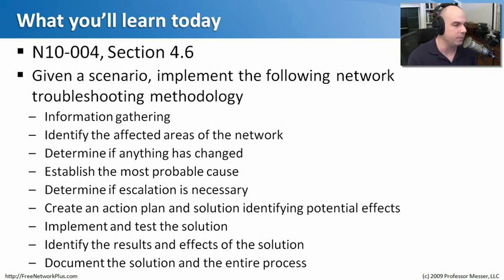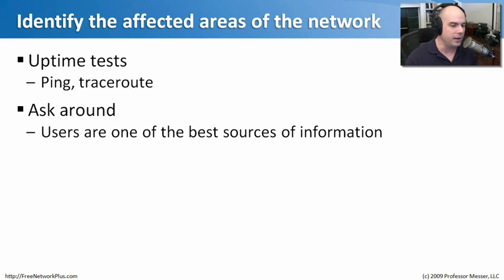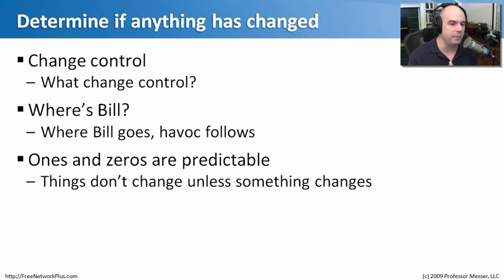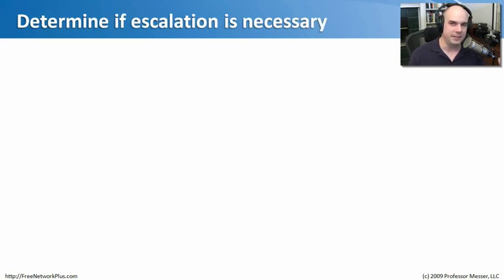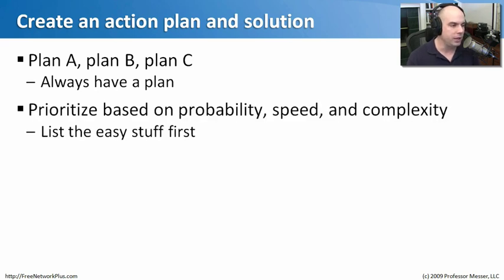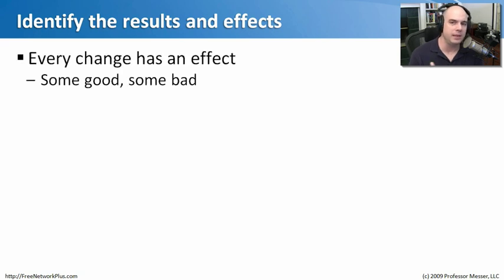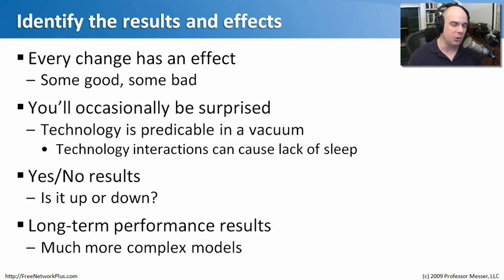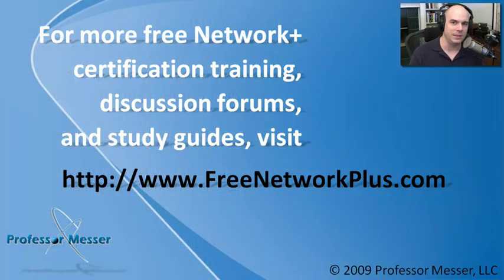Network Troubleshooting Methodologies - CompTIA Network+ N10-004: 4.6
When a crisis is underway, it can be difficult to follow a logical path to help resolve the problem. In this video, you'll learn how a detailed methodology can help you through each phase of the troubleshooting process from gathering of information through the resolution and documentation.